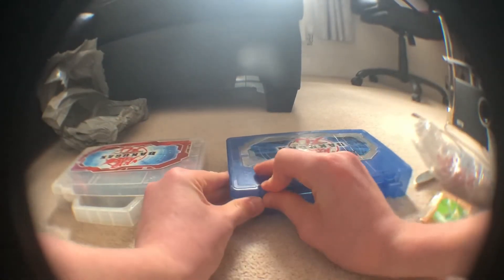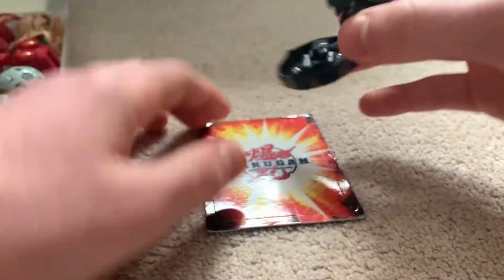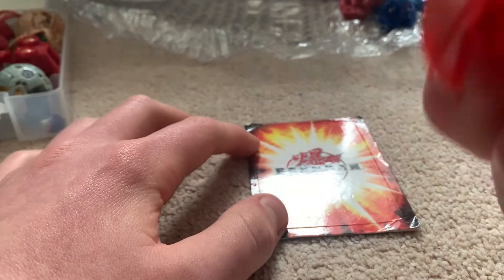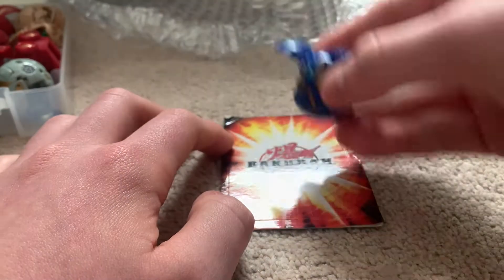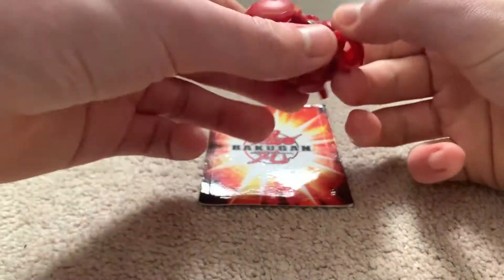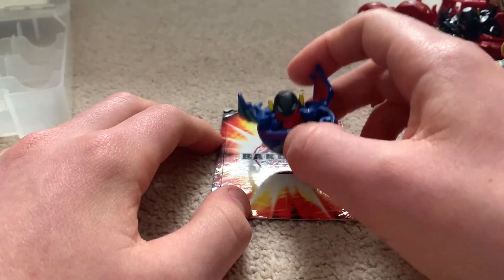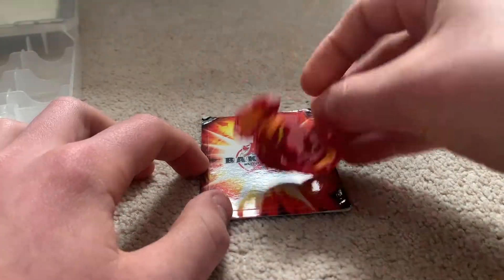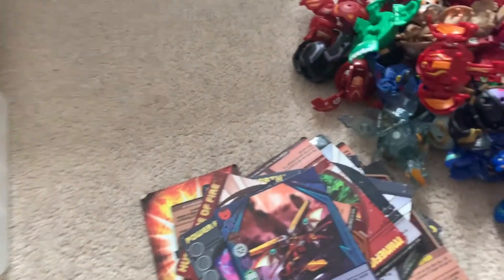Huge Bakugan Bundle Lot Unboxing! #6